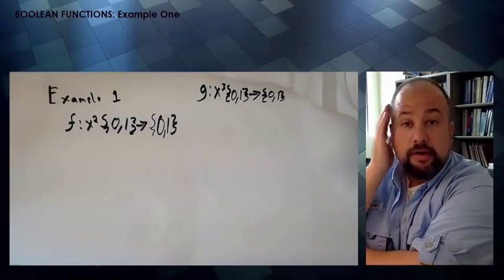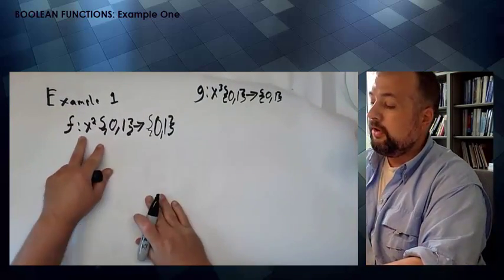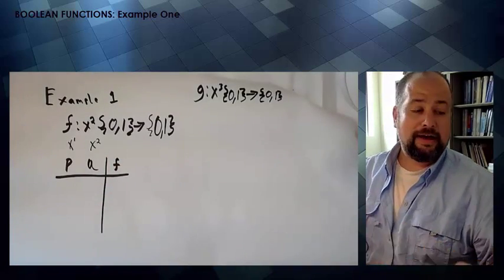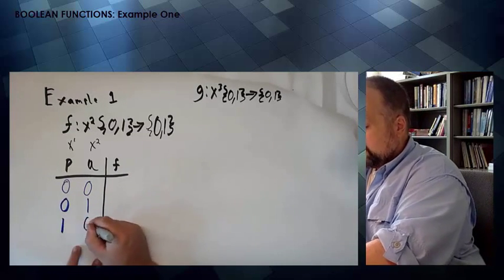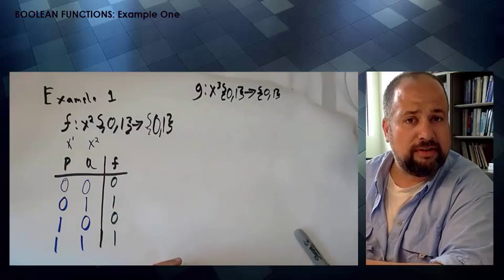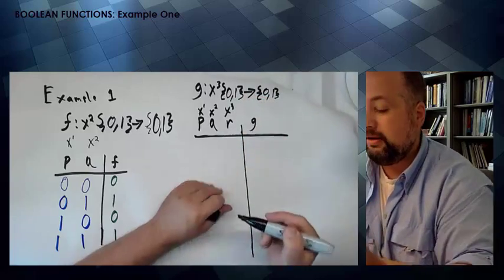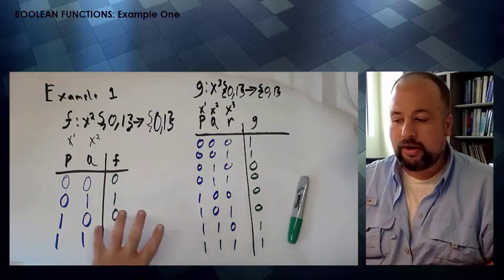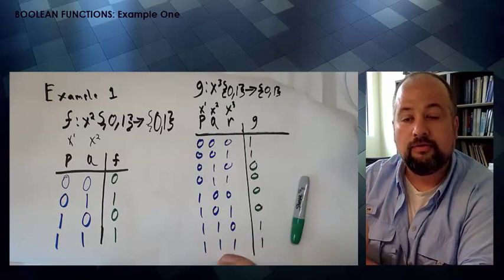2 CS61BF Example1-Truth Tables